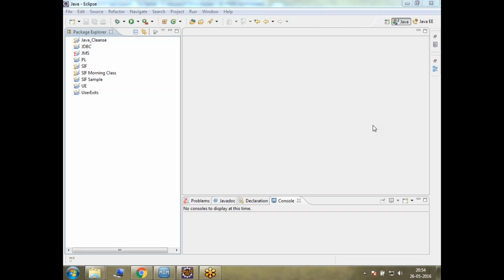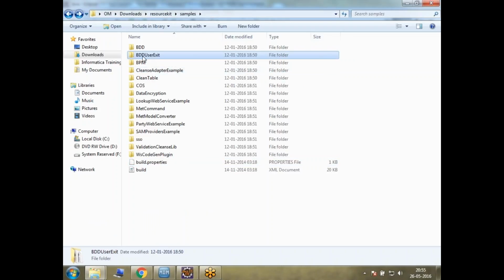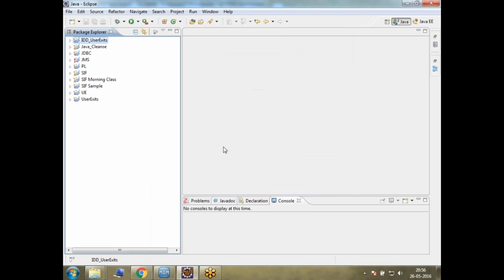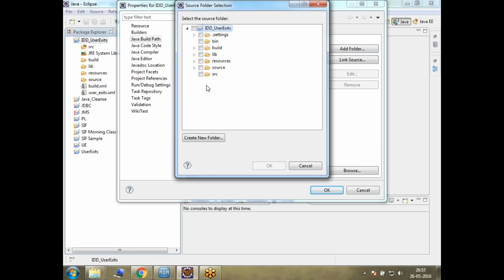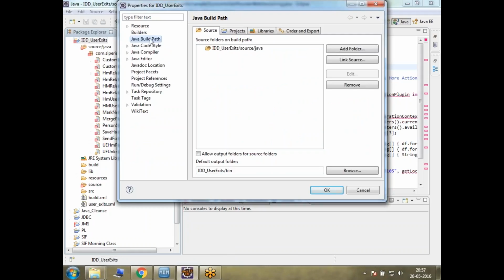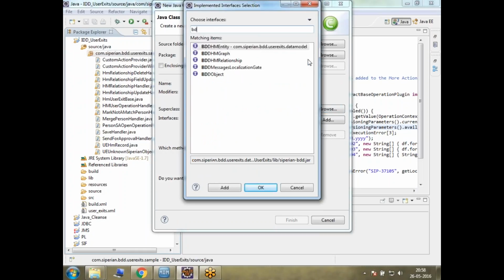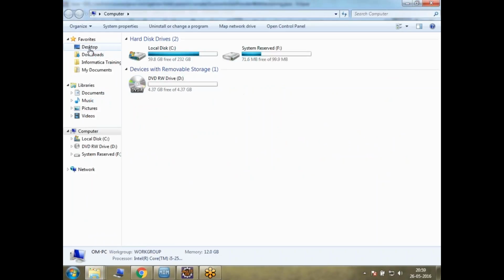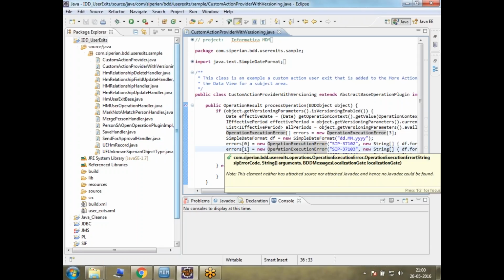Informatica MDM Import java Project Eclipse